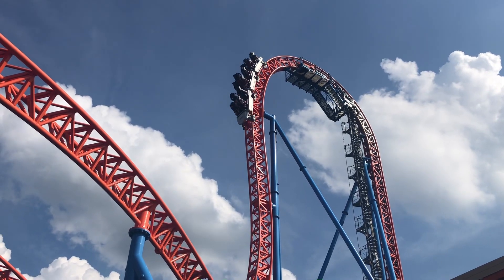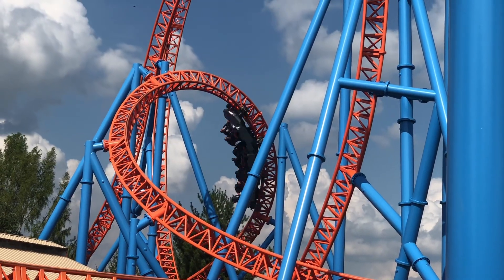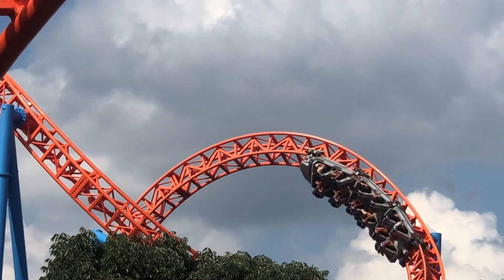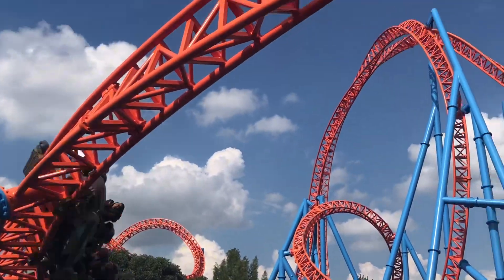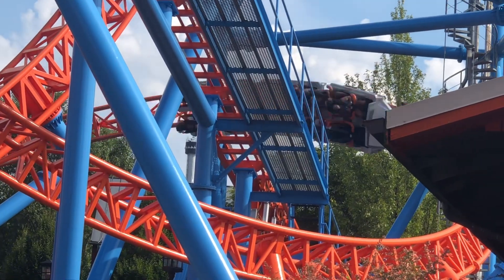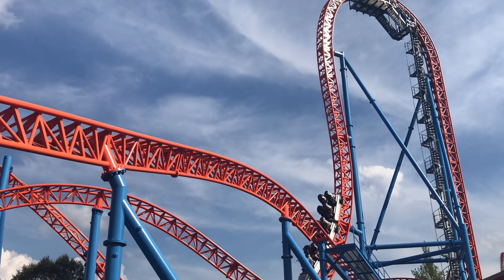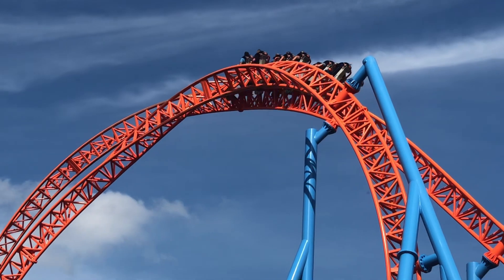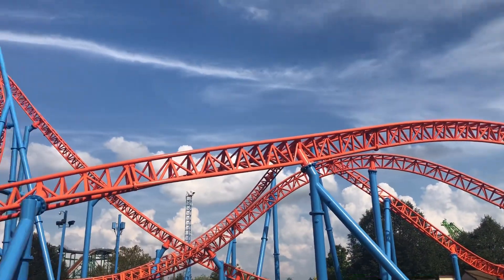Fahrenheit at Hersheypark Review | Hershey’s Most Underrated Coaster!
Fahrenheit at Hersheypark opened back in May, 2008 as the world’s steepest coaster. The ride stands 121ft in the air and has a max speed of 58mph. The ride also sports 6 whippy inversions. Fahrenheit is sure to give a wild ride!